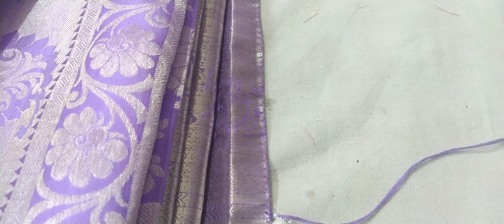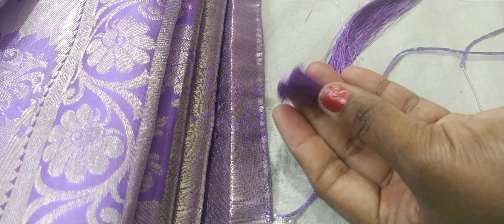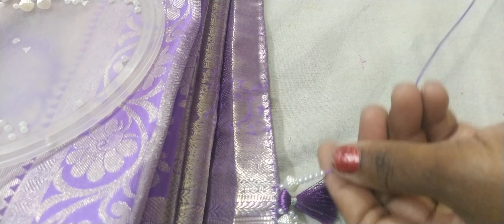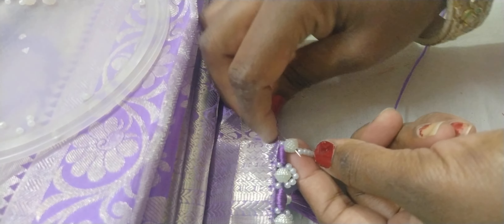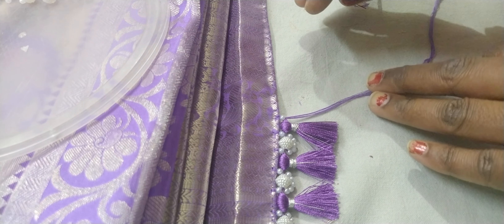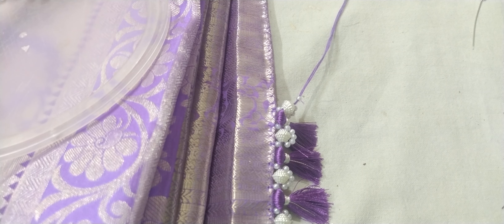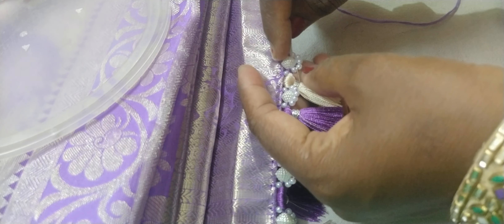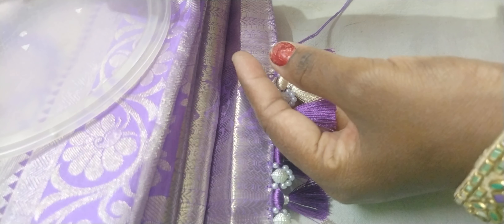saree kuchu #997 quick grand bridal new saree kuchu design easy Tassels SmartArt&Crafts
saree tassels
tassel making
Indian crafts
DIY tassels
saree accessories
traditional crafts
mirror work